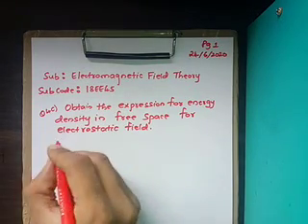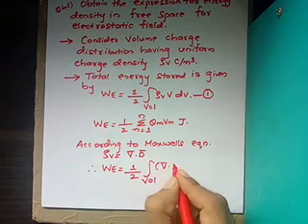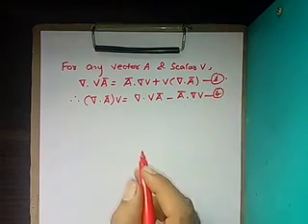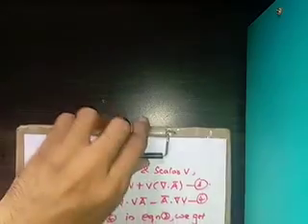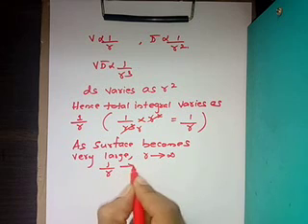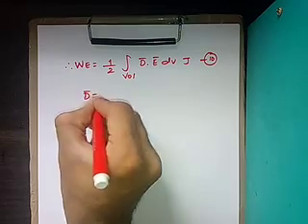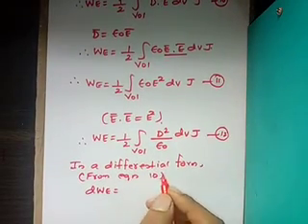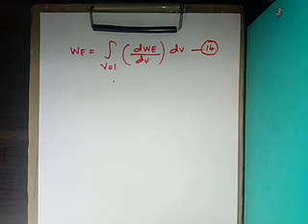JCE EE Electromagnetic Field Theory 18EE45 Nagaraj A